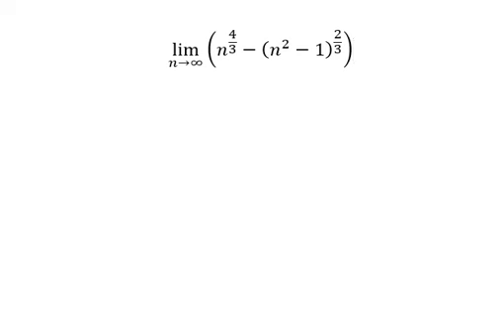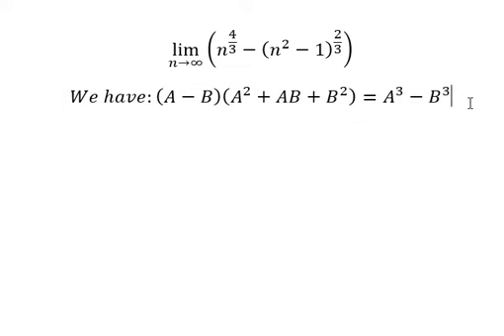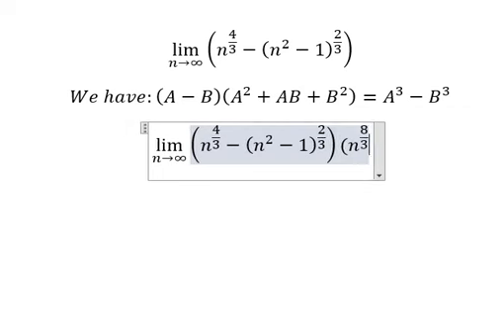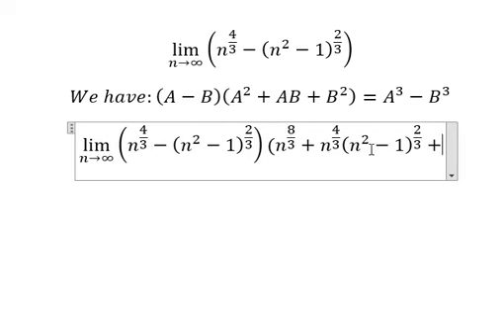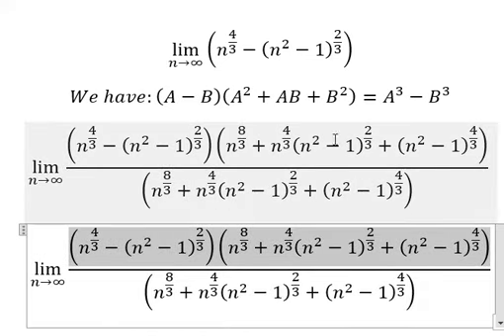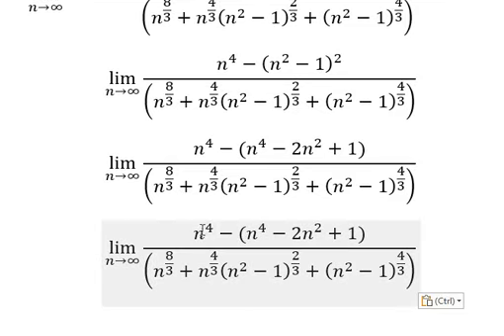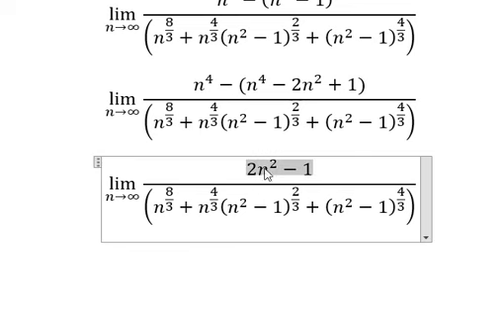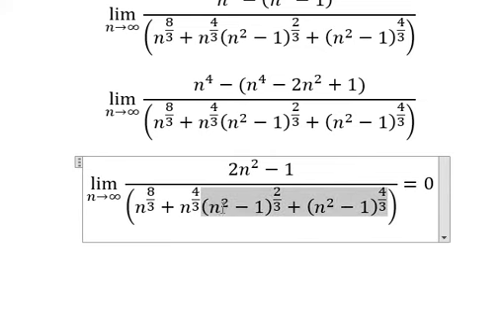Calculus Help: Find the limits - lim (n→∞)⁡(n^(4/3)-(n^2-1)^(2/3) ) - Techniques - SOLVED!!!